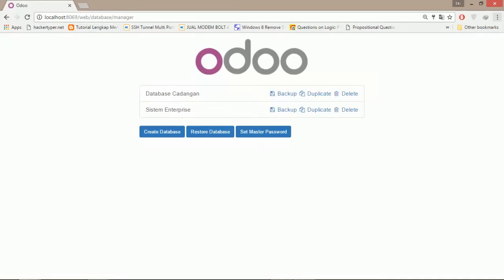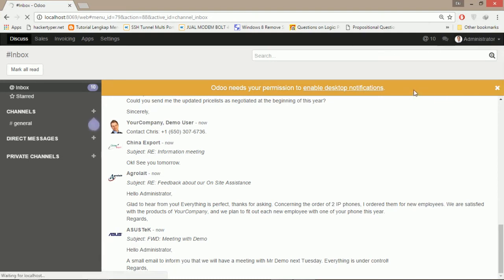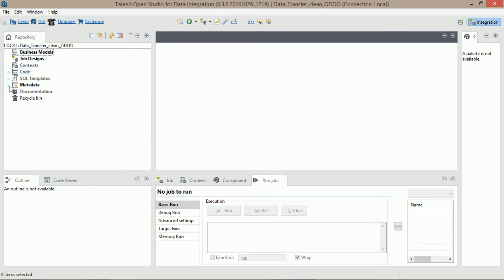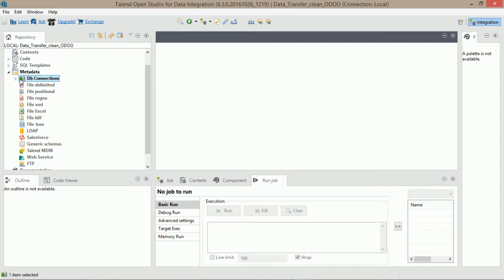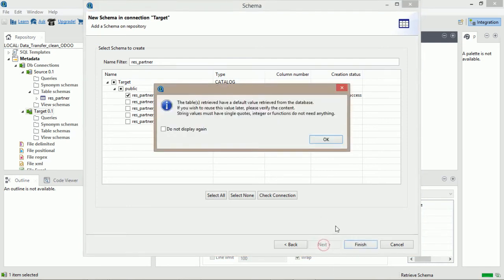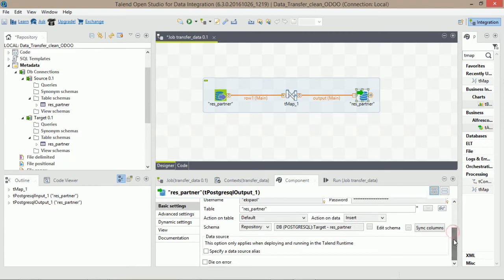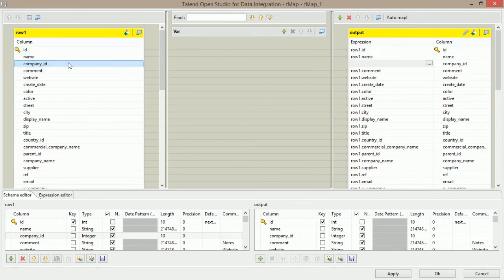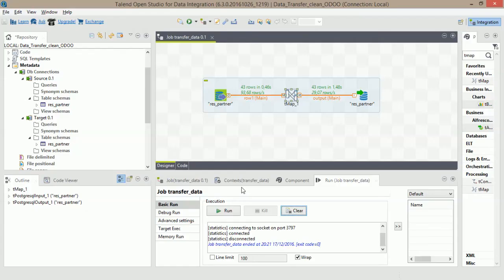ODOO to ODOO Database Transfer Using Talend [ENGLISH]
ODOO version : 10.0
Talend Version : 6.3